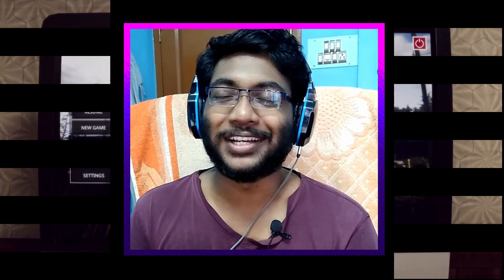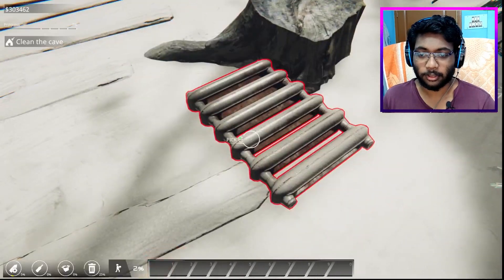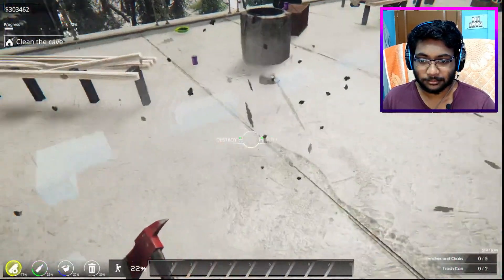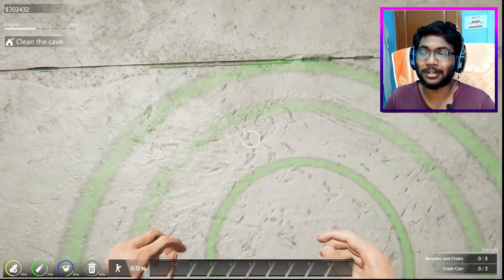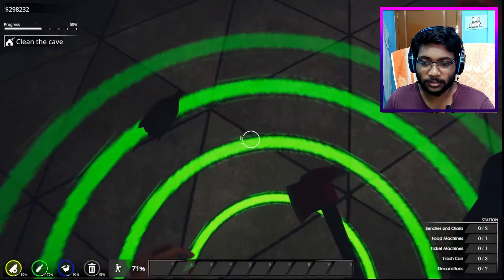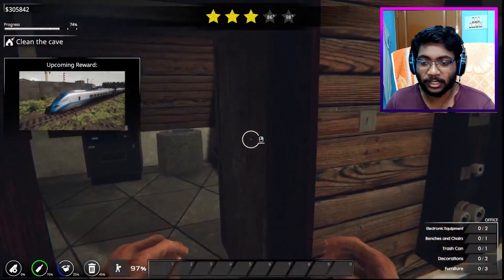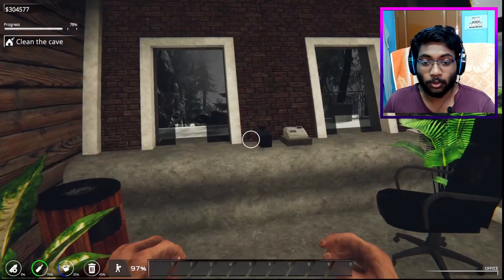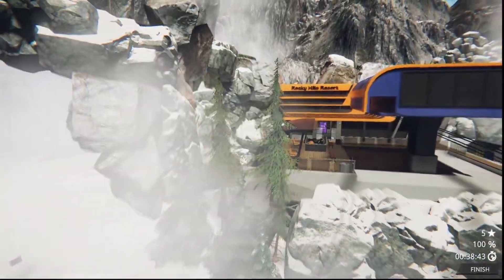The Ski Resort || Train Station Renovation || Station 11